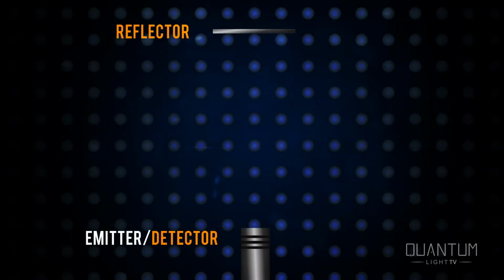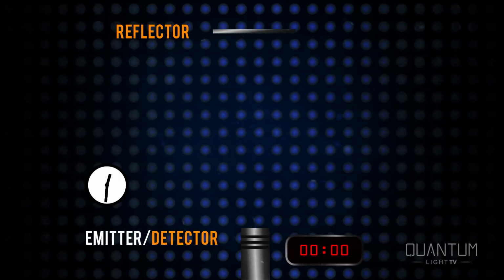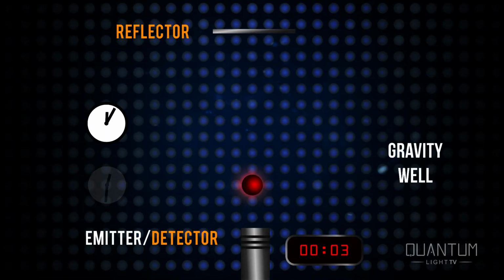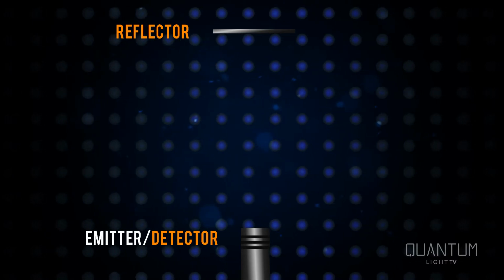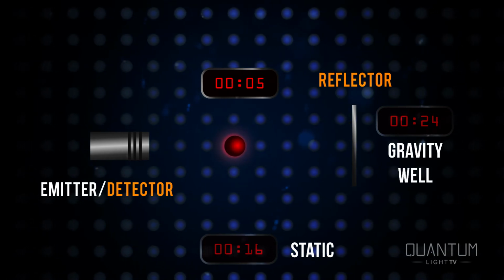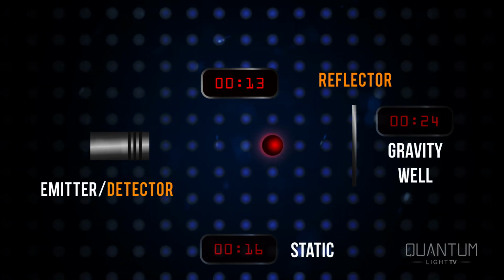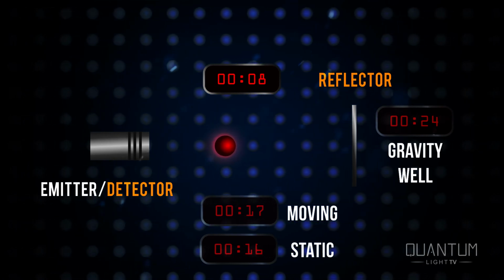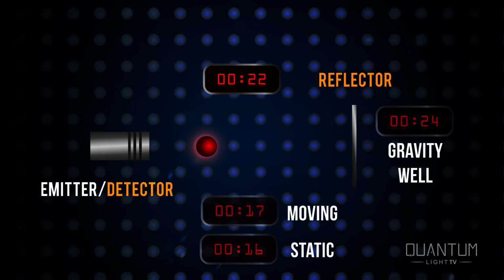Episode 12: Measuring the Speed of Light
I know it has been a while since I have posted. The problem being I have several episodes in the cooker, hence none of them were getting done.

So with this episode I am setting myself up to tackle the problem with the problems faced with measuring the one way speed of light.

But keeping it simple we just look at different scenarios in which although it takes "more time" for a photon to travel a given distance, the speed of light stays constant.

Particles, sound FX, and Lens Flare: videocopilot.net

Measuring the Speed of Light

To measure the speed of light in this illustration I have a photon emitter that doubles as a photon detector and at a reflector a specific distance away. The clock on the left is keeping track of local time and the red digital counter is keeping track of the clicks the photon has to work through to cover the distance.

Now suppose we enter a gravity well. Since the distance is the same and the speed of light is constant for the local individual, the clock on the left moves much more slowly, but ultimately will show the exact same duration of time for the photon to have traveled to the reflector and back again. Since the photon has more space to work through, or a thicker electromagnetic field if you will, it ends up talking “longer” to make it there and back again.

So yes, this is a very simplified scenario. Let me be clear that I’m not suggesting that the universe is filled with little balls that the photons propagate on. Really this is a visualization that shows how the propagation of the photon will have more to “work through” depending on the situation. I’m also not saying that there is or is not an ether that photons travel through.

Now lets rotate the emitter/detector and the reflector because we are going to introduce motion to this measurement scenario. We are now traveling through space. And as we count of the ticks that the photon have to work through we find out that even though the space density is the same as when we were static which had 16 ticks, this scenario gives us 17 ticks.

Let’s make that difference more dramatic as we travel closer to the speed of light. You can easily see that if we were traveling at the speed of light the photon would not progress at all and hence time would stand still.

As I have been considering movement, gravity and processes in space I have come to the understanding that it all is simply a fraction of the speed of light. Light of course being the maximum speed and well, most complex processes being the slowest.

With these graphic experiments I have learned enough that I think I will be able to tackle the problems of one way measurements of the speed of light.

Thank you for all the questions and comments. I know sometimes it takes me a little while to answer them, but I try to get to everyone.

Check this out. It is taking the same number of clicks for the photon to travel back to the detector as when we were in the gravity well!

Check out some links to some cool stuff and Stay Curious.